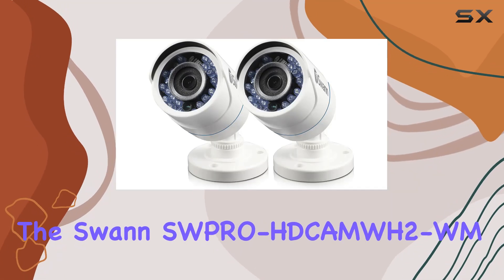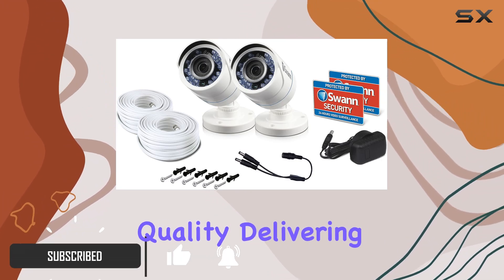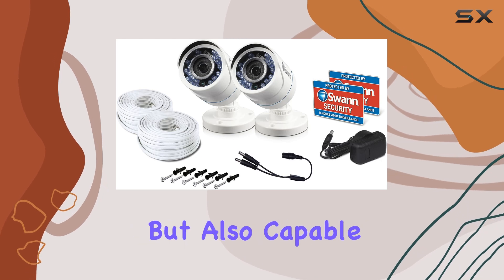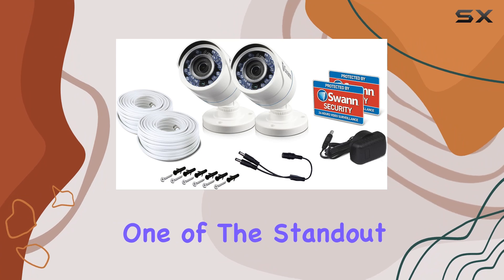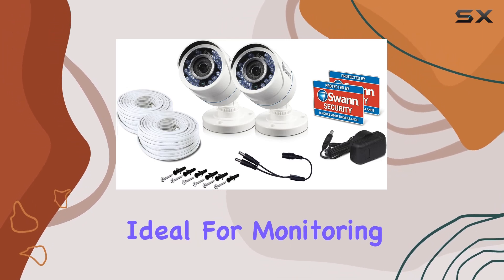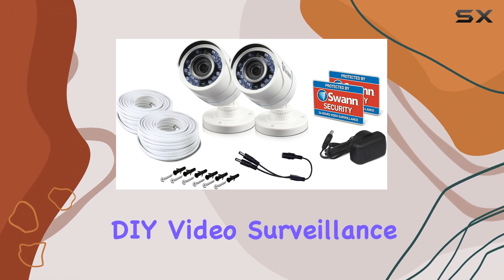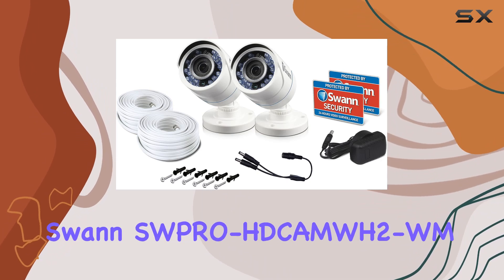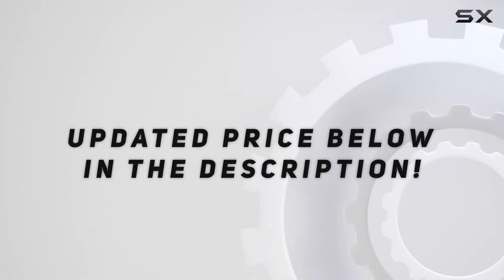Swann SWPRO-HDCAMWH2-WM 720p PK2 Add-On Bullet Camera Review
0:00 Intro
0:06 Review

Things that we mentioned in this video:
Swann SWPRO-HDCAMWH2-WM 720p PK2 : B01J2WUPPQ